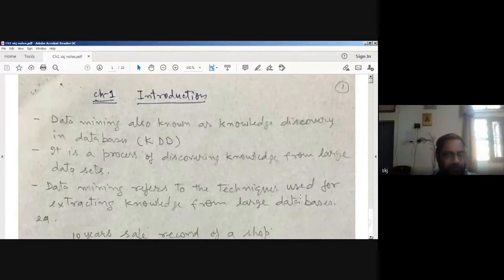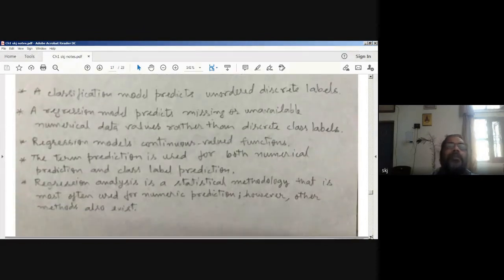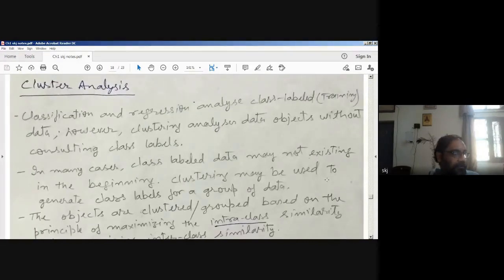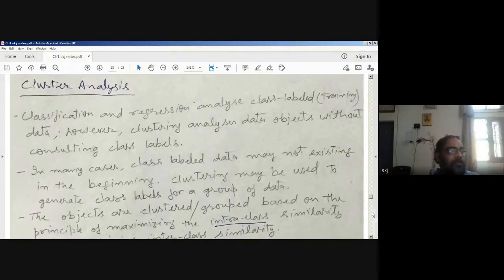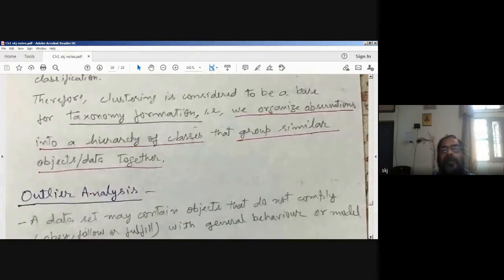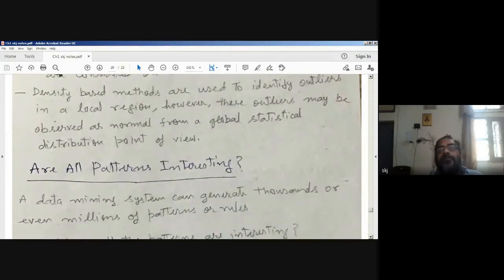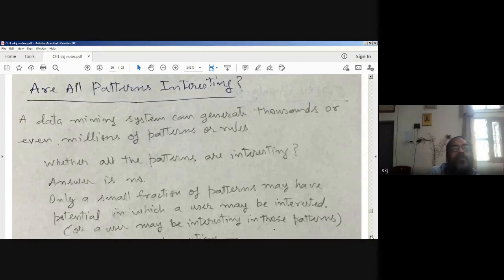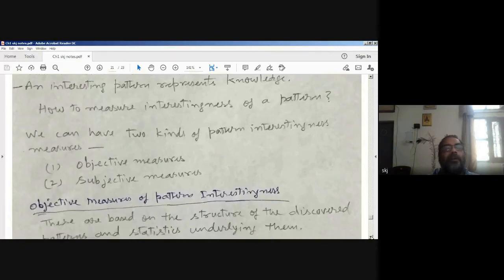Data Mining: Introduction 04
It is a lecture series on course Data Mining delivered by Dr. S K Jain to the UG/PG Computer Engineering students at NIT, Kurukshetra, India.